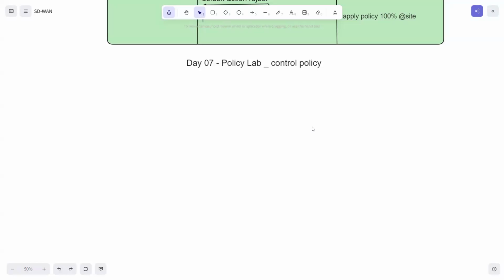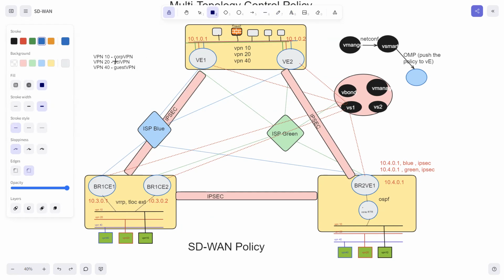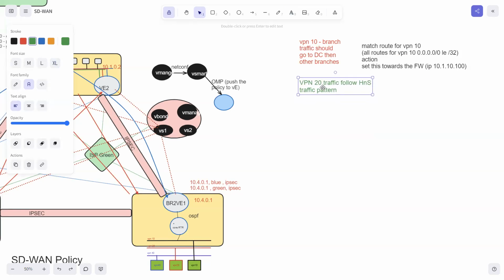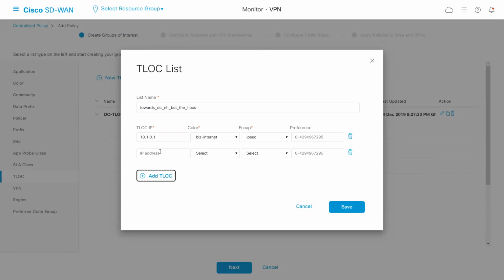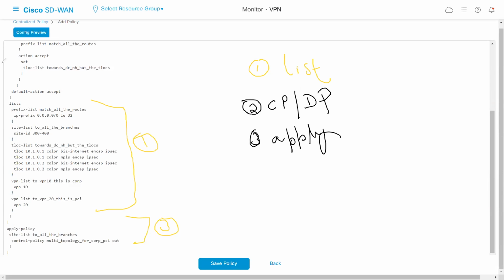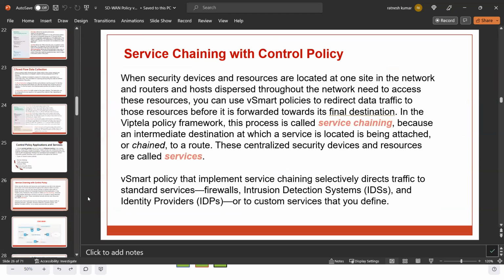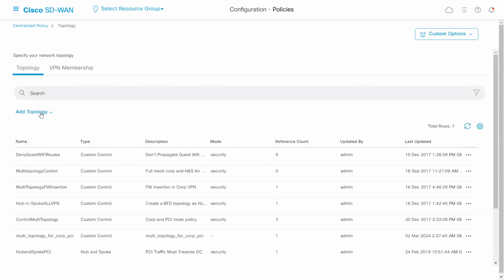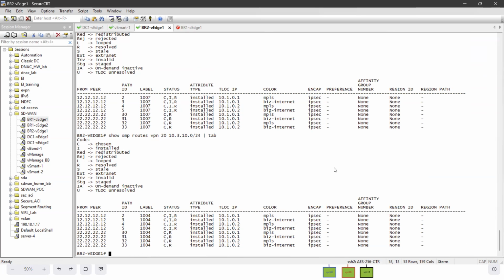Day 07 - SD-WAN Policy Multi-Topology & Route Leak